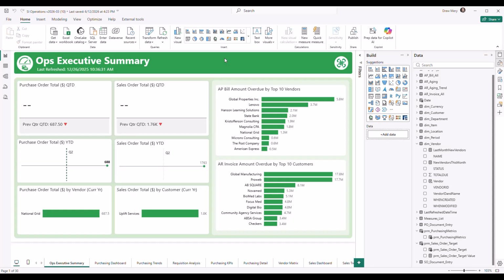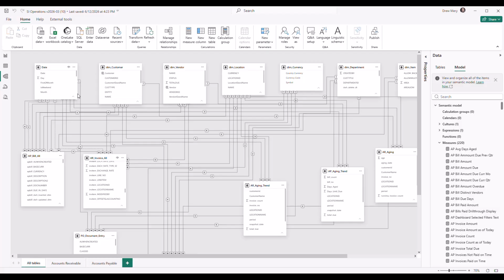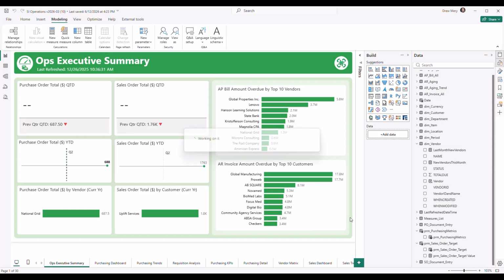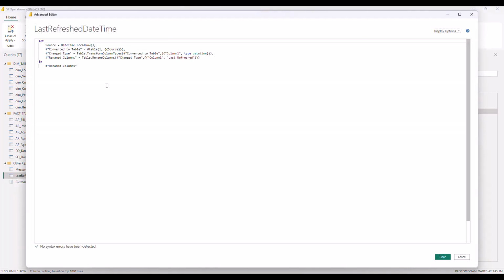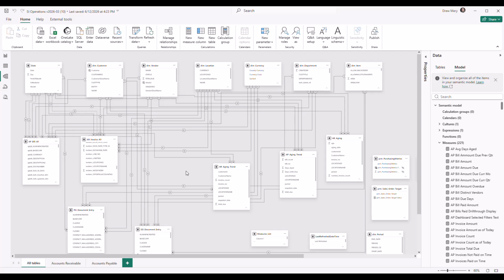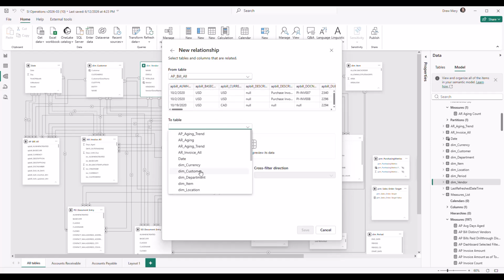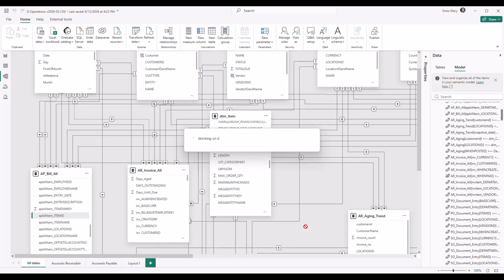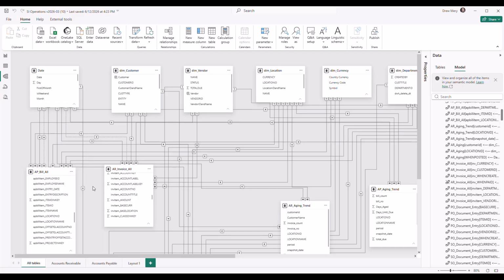Working with Relationships in the Data Model - 2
Working with Relationships in the Data Model | Power BI Crash Course – Episode 2

Welcome back to the Power BI Crash Course from Roghnu!

This is the second video in our series designed to help you get the most value from your Roghnu Power BI Report Packs. While our report packs are ready to use out of the box, understanding the fundamentals of Power BI will help you customize reports, troubleshoot issues, and confidently work with your data.

In this episode, we focus on Relationships in the Data Model—the foundation of how Power BI connects information across multiple tables. Relationships allow your reports to accurately combine data from different sources, ensuring filters, calculations, and visualizations return meaningful results.

Understanding how relationships work will help you build better reports, troubleshoot unexpected results, and confidently expand your analytics as your business grows. Whether you're working with financial, operational, or inventory data, a well-designed data model is essential for accurate reporting.

Whether you're new to Power BI or looking to build a stronger foundation, this series will help you become more confident and get even more value from your Roghnu reporting solution.